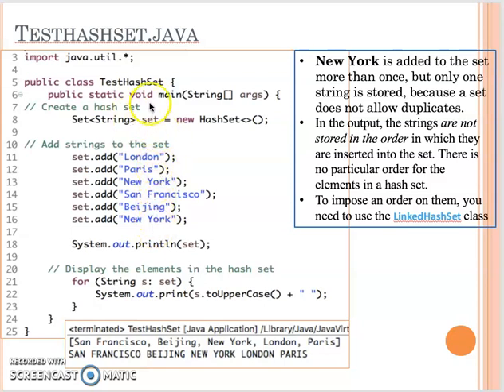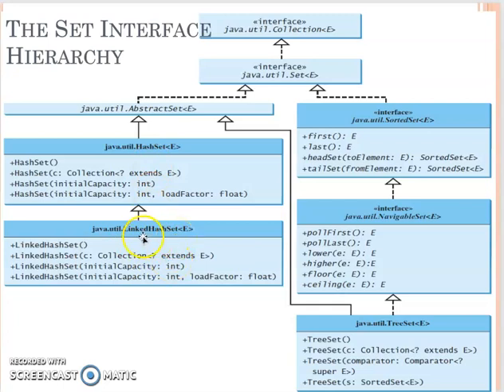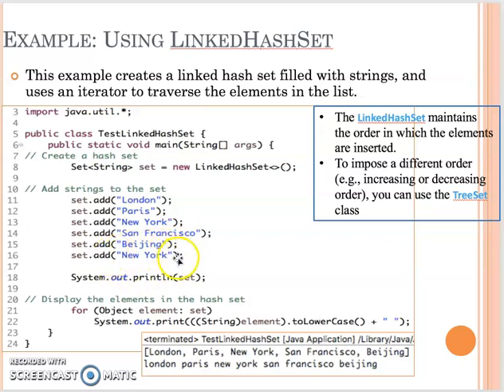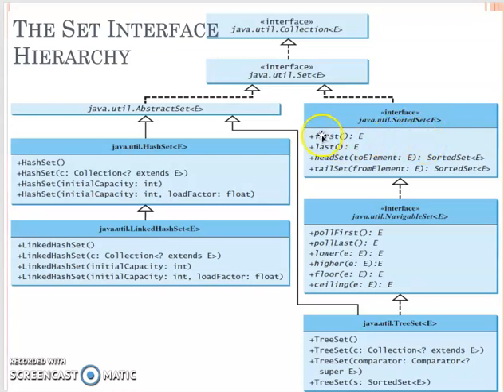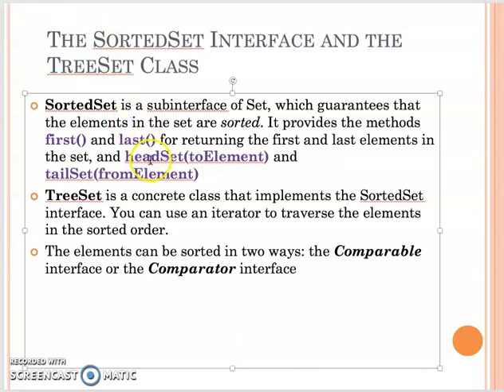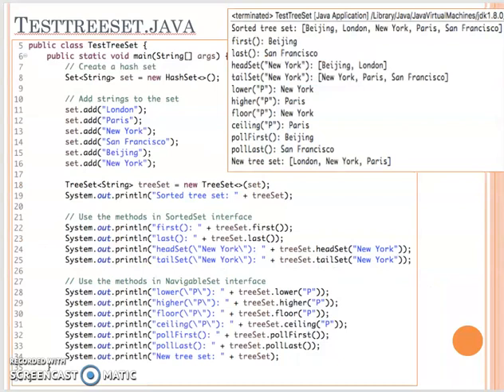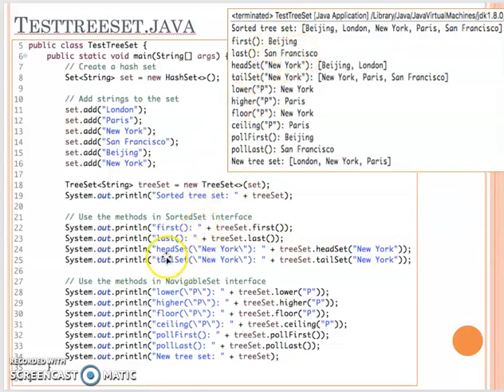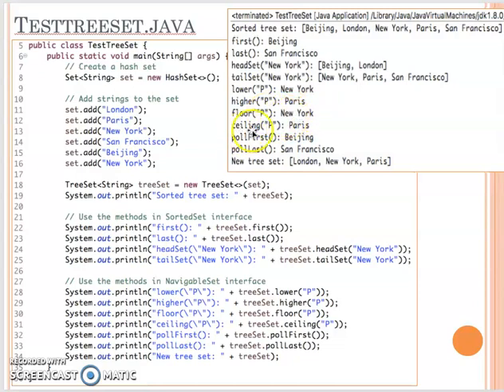COMSC255Module14Clip2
Demonstrate the examples of LinkedHashSet and TreeSet